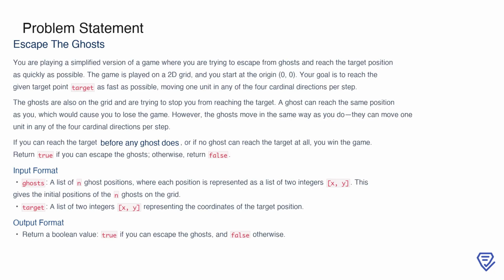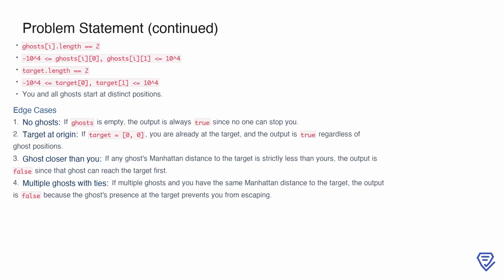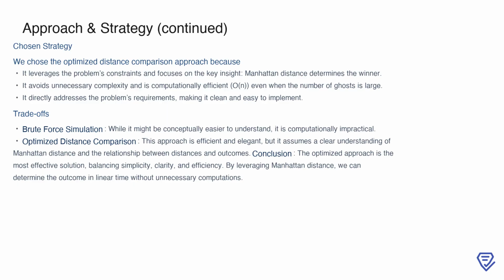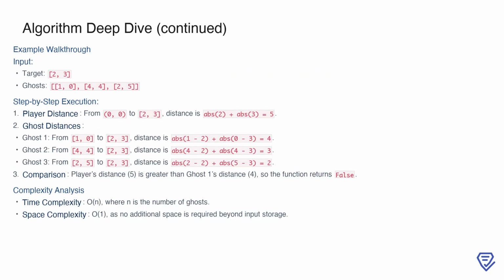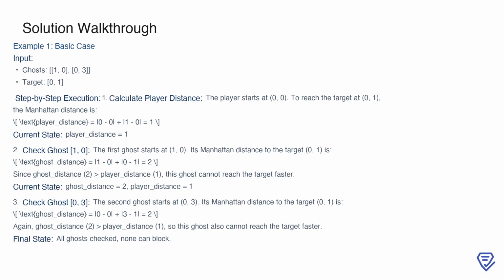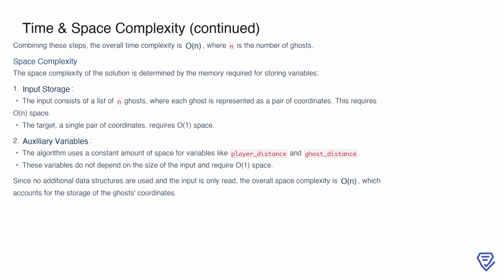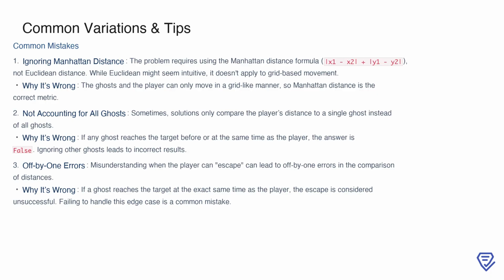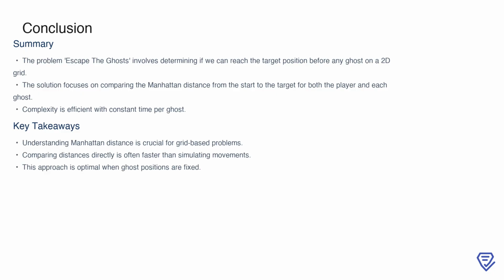LeetCode 789: Escape The Ghosts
Difficulty: Medium

📚 Topics: Math

⏱️ Timestamps:
00:00 - LeetCode 789: Escape The Ghosts
00:18 - Problem Statement
01:17 - Problem Statement (continued)
02:05 - Problem Statement (continued)
03:02 - Problem Statement (continued)
03:46 - Problem Statement (continued)
04:43 - Approach & Strategy
05:44 - Approach & Strategy (continued)
06:54 - Approach & Strategy (continued)
08:00 - Algorithm Deep Dive
08:54 - Algorithm Deep Dive (continued)
09:49 - Algorithm Deep Dive (continued)
10:51 - Algorithm Deep Dive (continued)
11:58 - Python Implementation
13:24 - Java Implementation
13:56 - Solution Walkthrough
14:57 - Solution Walkthrough (continued)
15:35 - Solution Walkthrough (continued)
16:14 - Solution Walkthrough (continued)
17:06 - Time & Space Complexity
18:07 - Time & Space Complexity (continued)
19:00 - Time & Space Complexity (continued)
19:58 - Time & Space Complexity (continued)
21:00 - Common Variations & Tips
21:57 - Common Variations & Tips (continued)
22:39 - Common Variations & Tips (continued)
23:50 - Common Variations & Tips (continued)
24:49 - Conclusion
25:10 - Thank You!